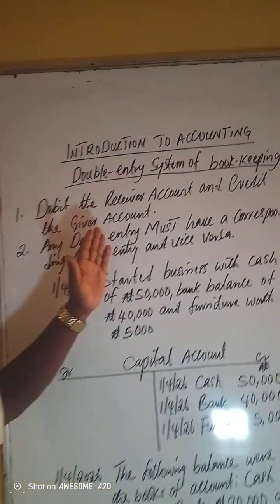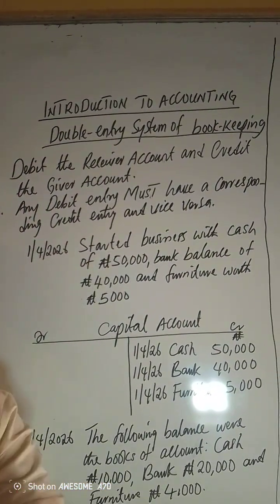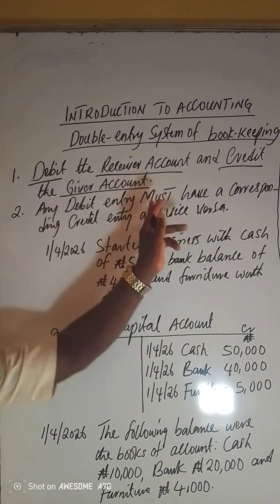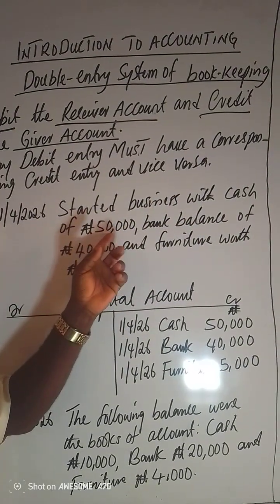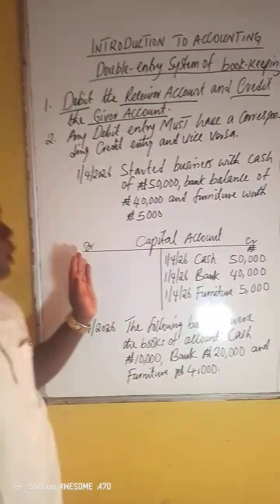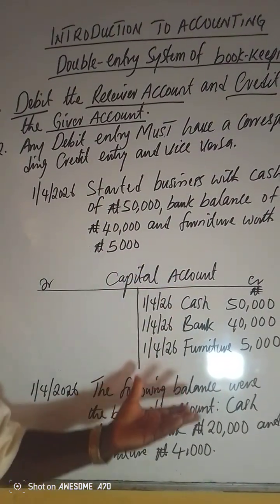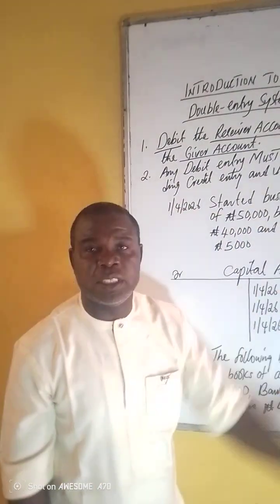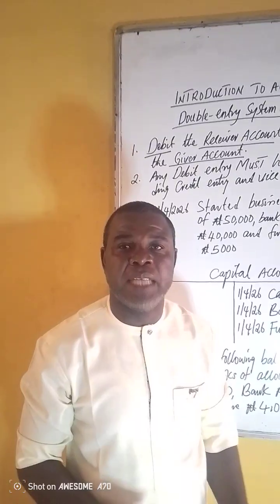Posting transactions into leger accounts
Understanding the principles of double entry with examples on posting transactions into leger accounts